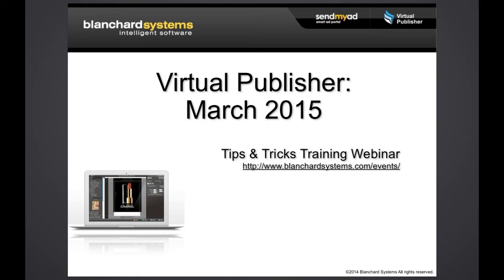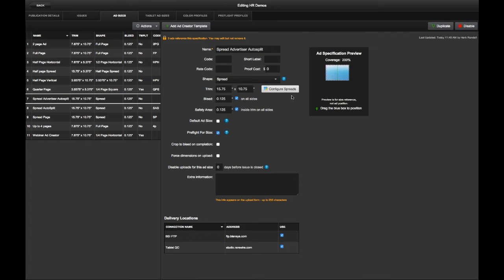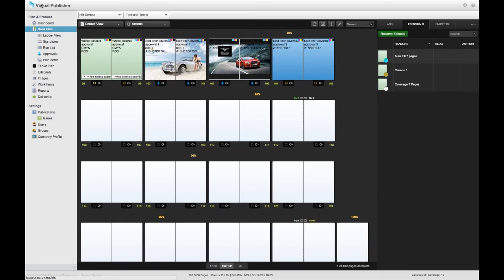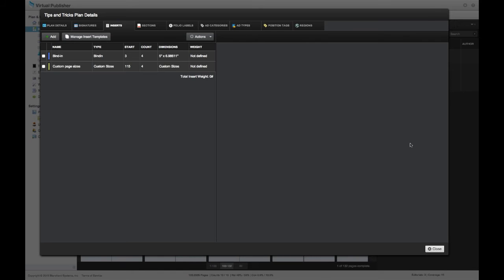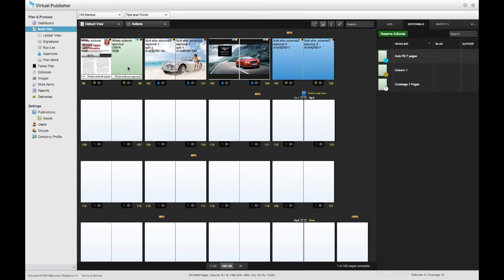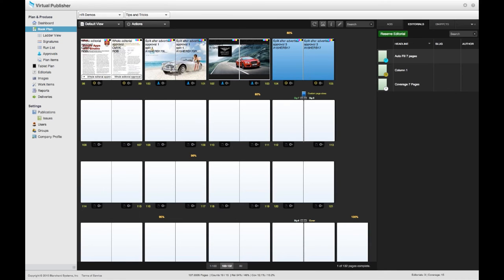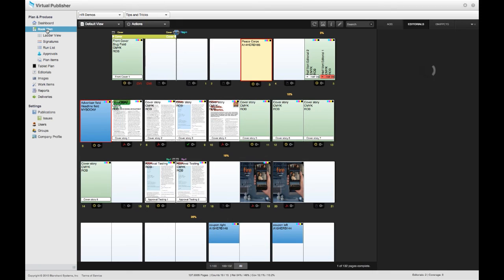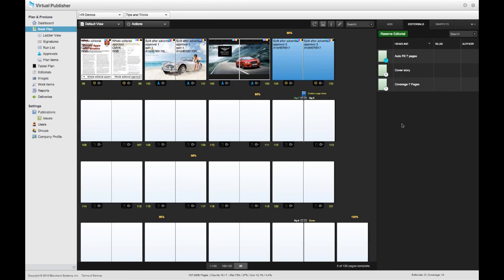Virtual Publisher Tips & Tricks Webinar — March 2015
Topics:
1. Splitting spreads after advertiser approval
2. Inserts with custom-sized pages
3. Approving a whole editorial
4. Archiving editorials